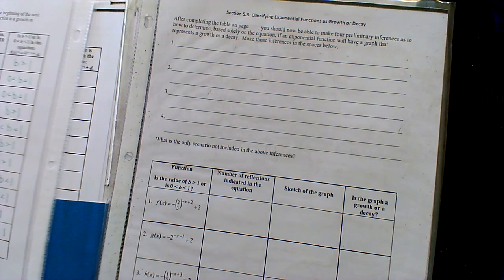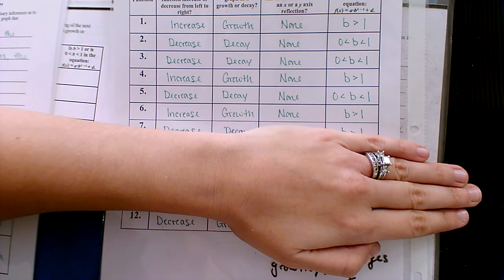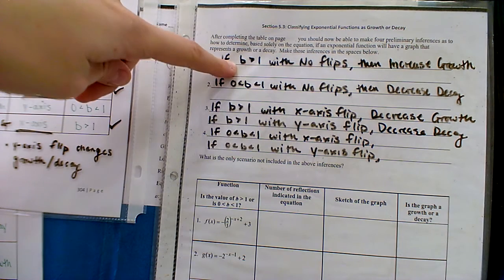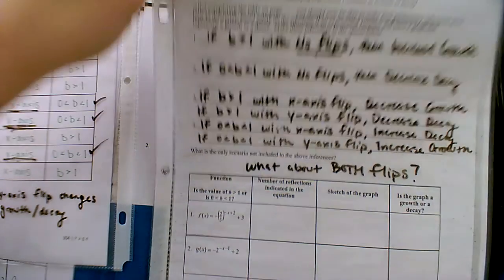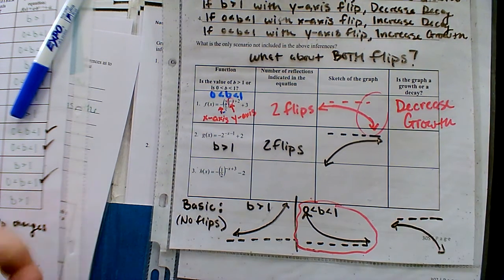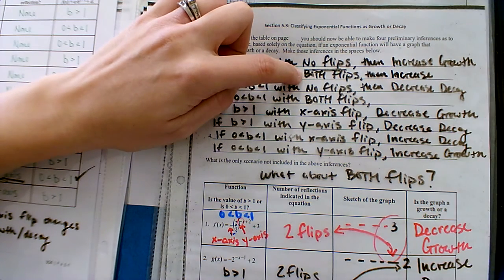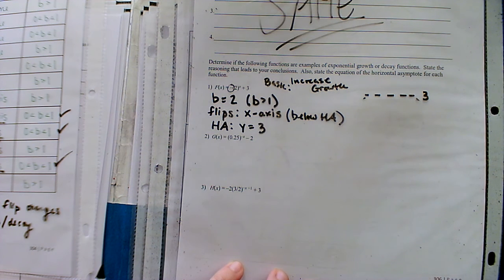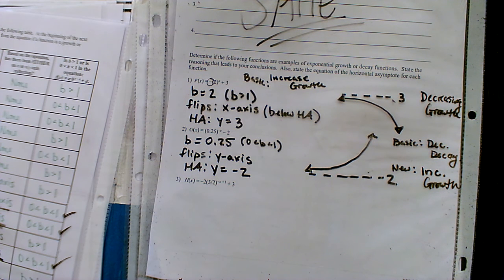Pg 305 306